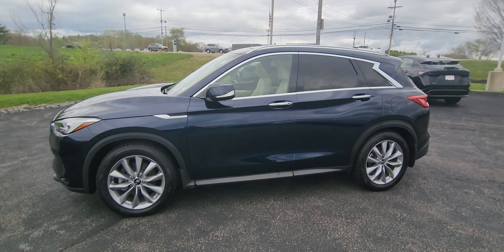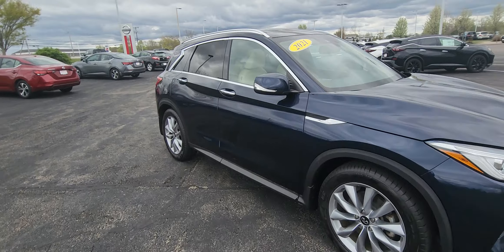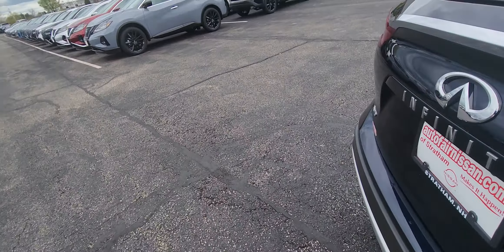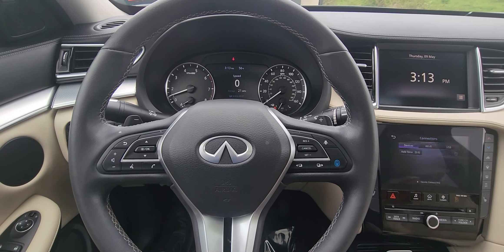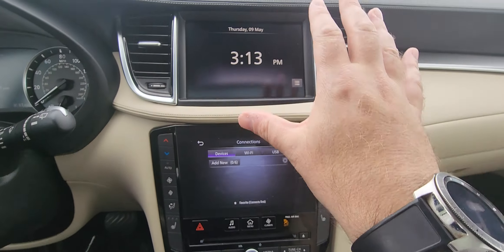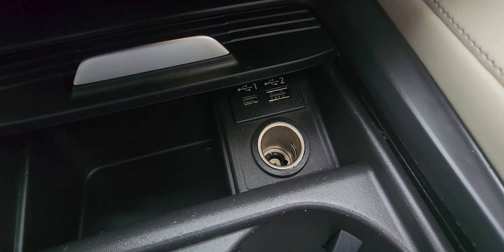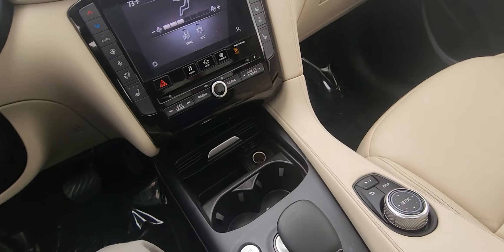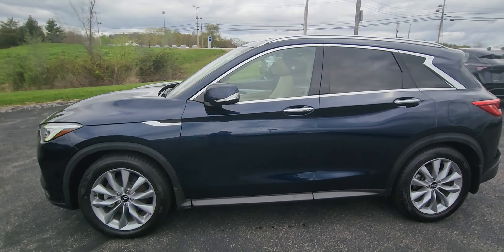2021 Infiniti QX50 Walk-around!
Hello! It's Jeremy from YOUR Autofair Nissan! And check out what I have here! it's a gorgeous Infiniti QX50 in blue! You have to see this in person!